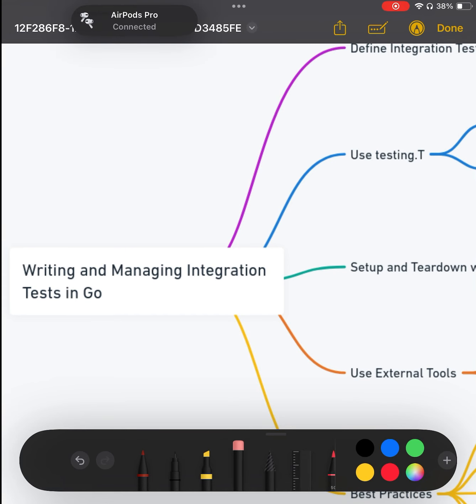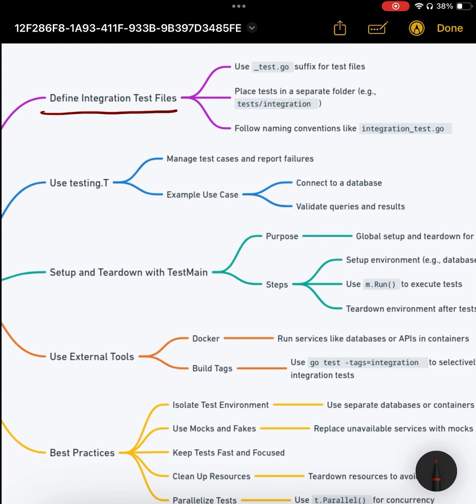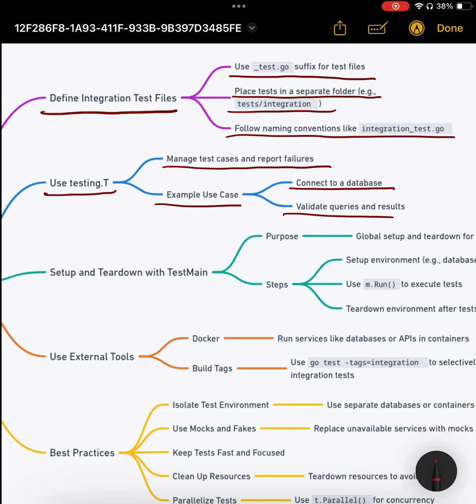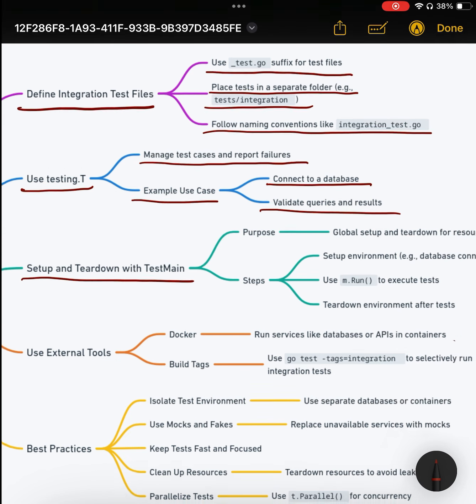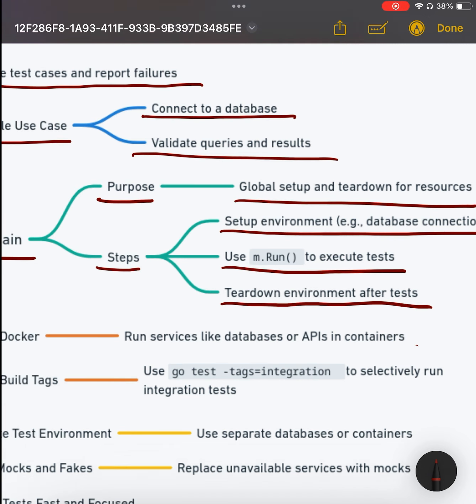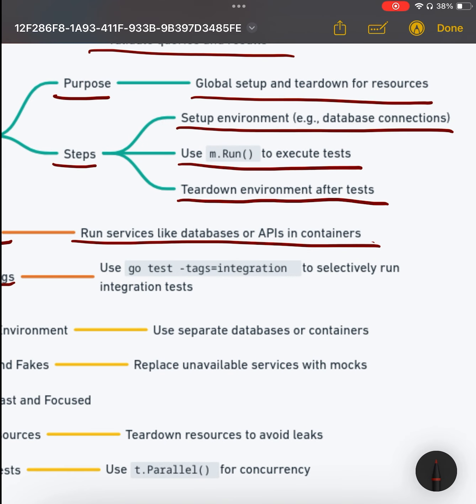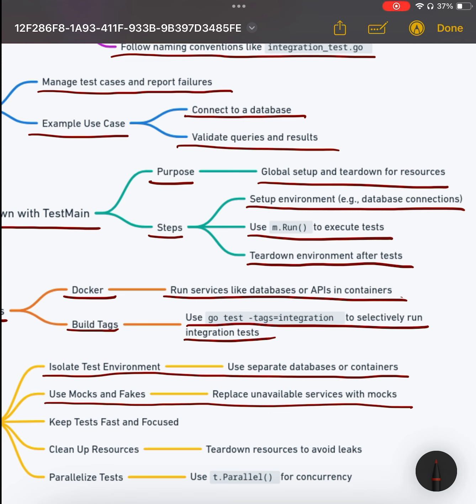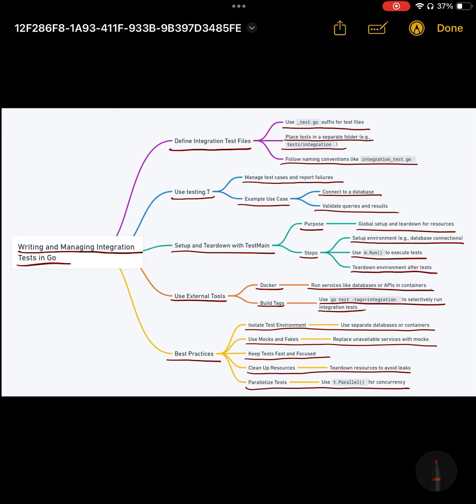How to Manage Integration Tests in Go: A Step-by-Step Tutorial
Integration testing ensures that all components of your Go application, such as databases, APIs, and services, work seamlessly together. In this video, we walk you through writing and managing integration tests using Go’s testing.T and TestMain functions. You will learn how to structure your integration tests with _test.go files, use testing.T to validate system interactions, and leverage TestMain for global setup and teardown of resources. We also cover how to use tools like Docker to spin up isolated environments and build tags to selectively run integration tests. Finally, we discuss best practices for writing clean, efficient, and maintainable integration tests. By the end of this video, you will know how to write reliable integration tests to ensure your Go application works as expected in real-world scenarios.